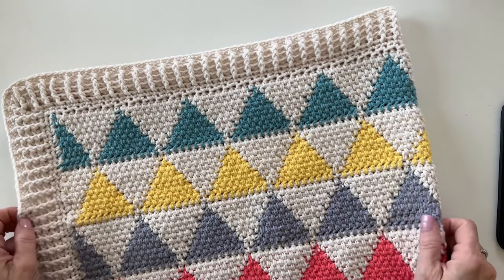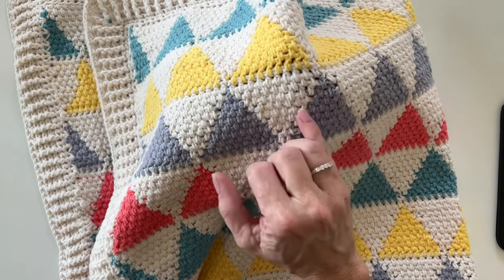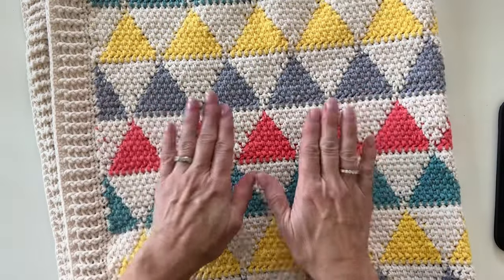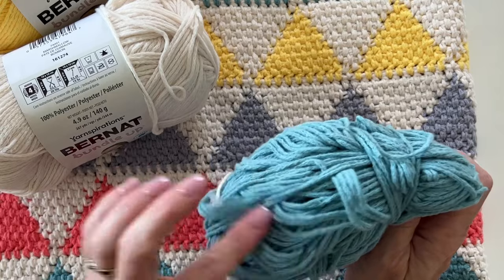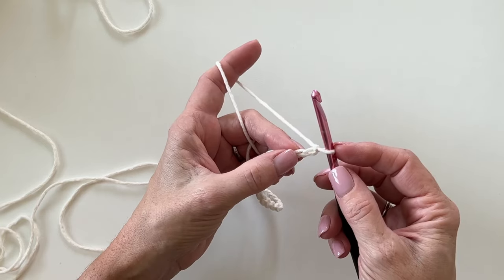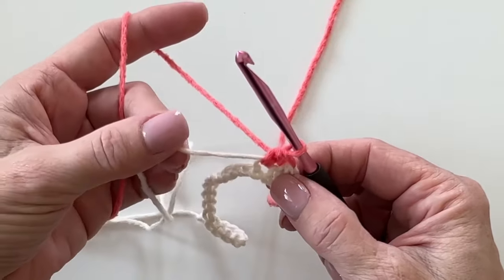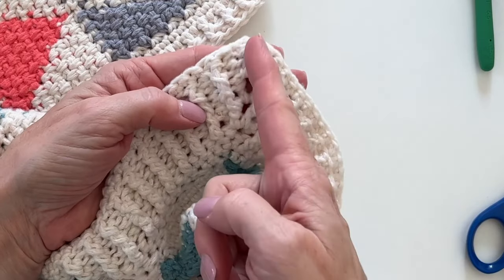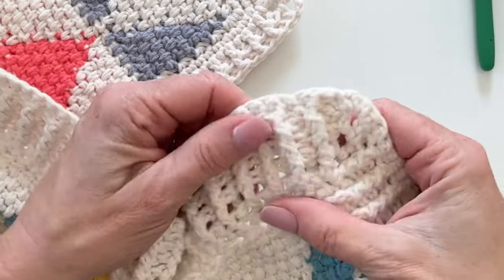Crochet Colorful Triangles Baby Blanket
Hi there! Thanks for stopping by!

Amount needed is 4 skeins Bernat Bundle Up in Marshmallow, one each of Brook, Duckling, Red Wagon, Violet Gray
Hook size I 5.5mm